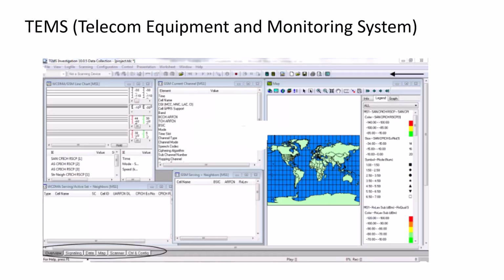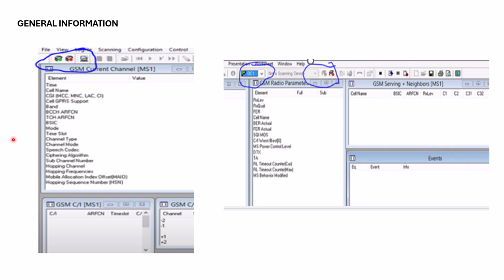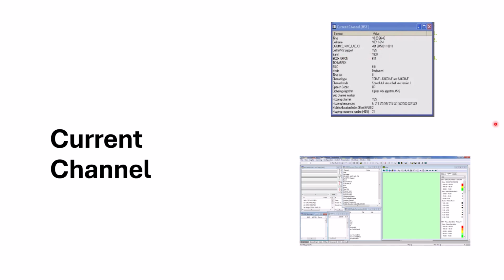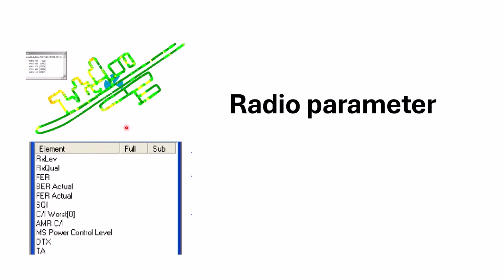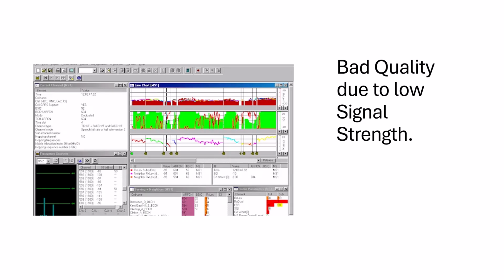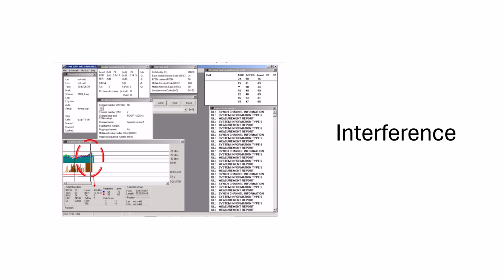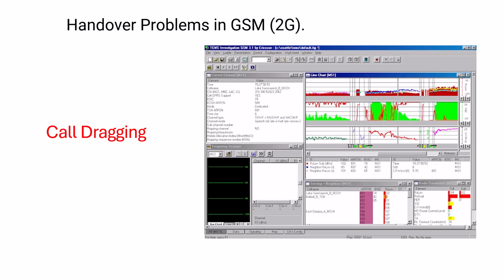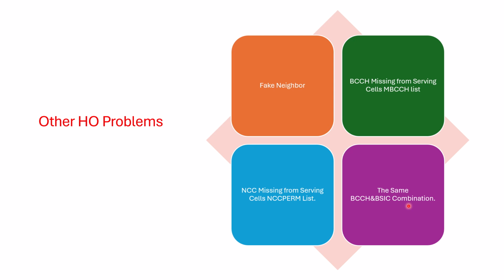DRIVE TEST 2G (GSM) TEMS